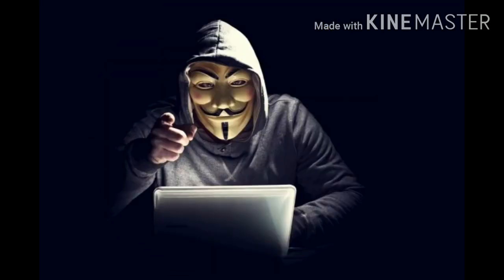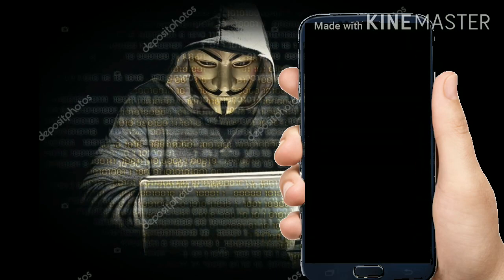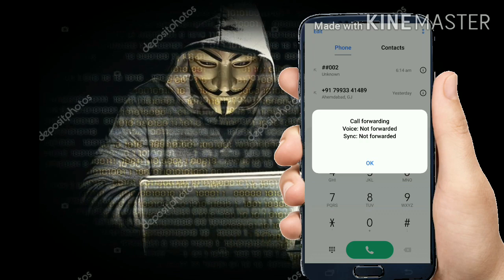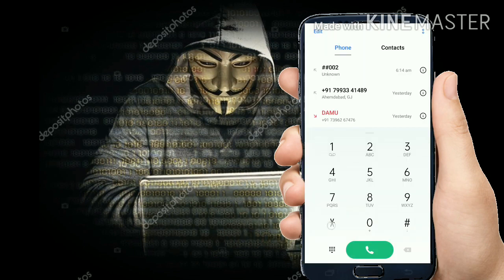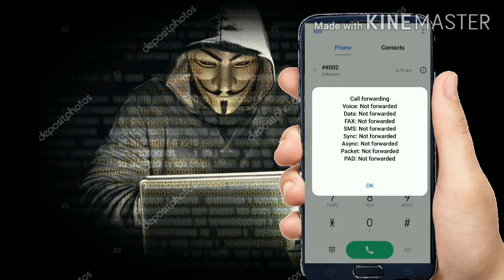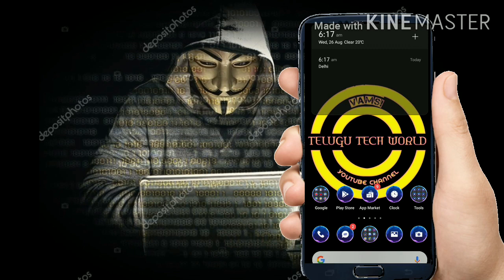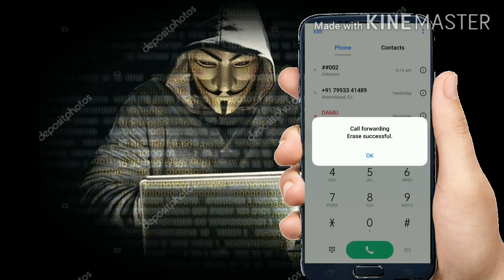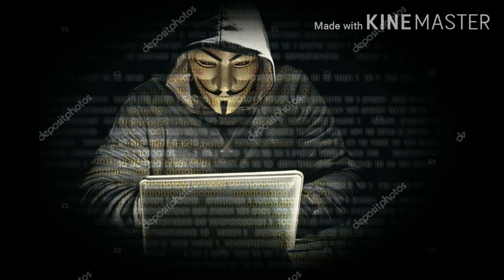#TELUGU TECH WORLD## HACKING అంటే ఏమిటి??😮 మీ ఫోన్ హ్యాక్ చేయబడిందో లేదో తెలుసుకోవడానికి TRIPS..😍😍😍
#TELUGU TECH WORLD##

SO, PLEASE SUPPORT ME FRÏÊÑDSS..

THANK YOU FRÏÊÑDSS.